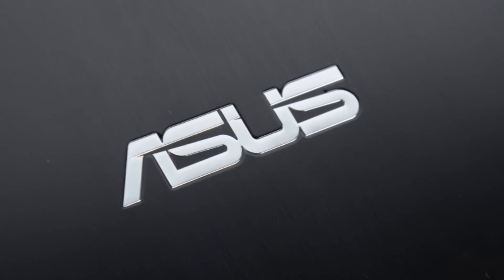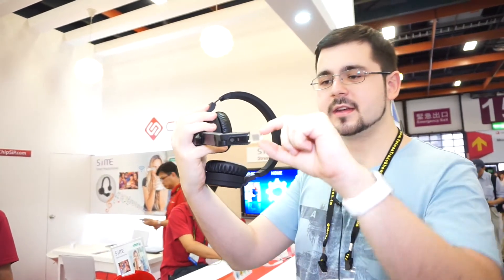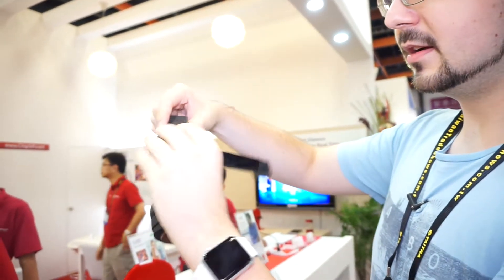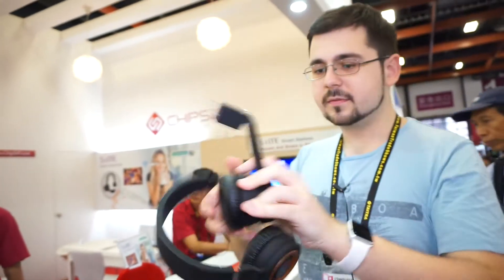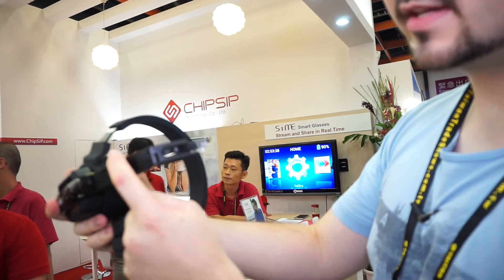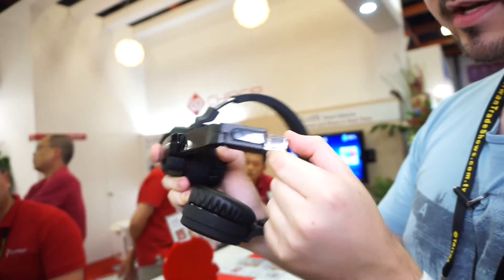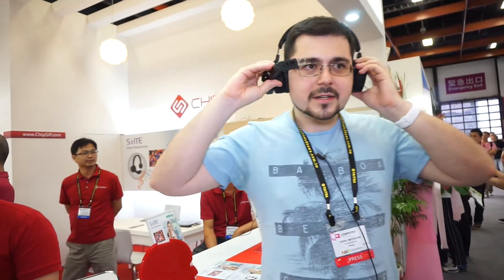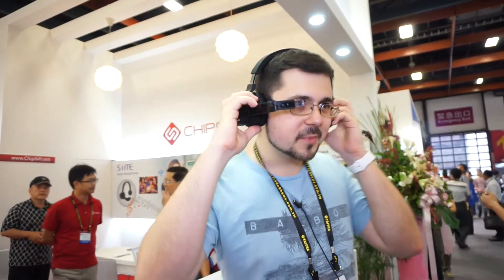Chipsip SiME headset with Google Glass like display [English]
The Chipsip SiME are bluetooth headphones with a Google Glass like display and an Android KitKat system.